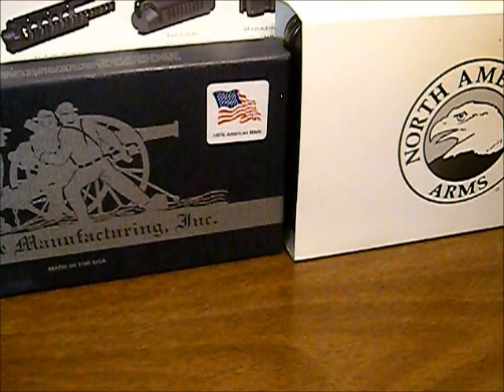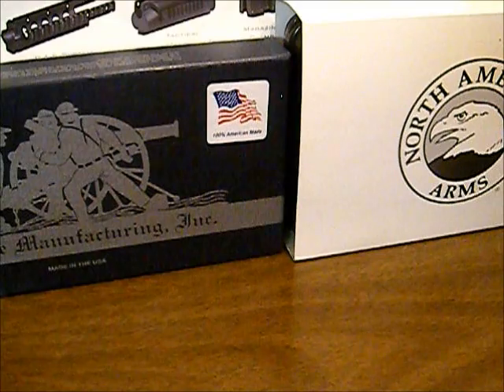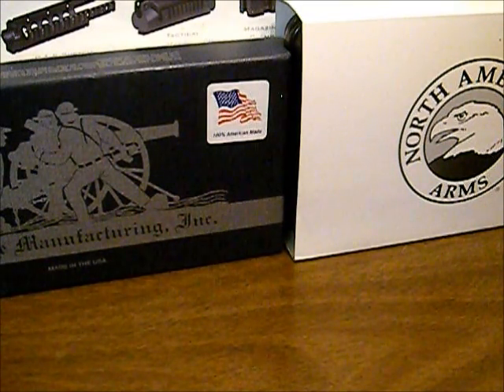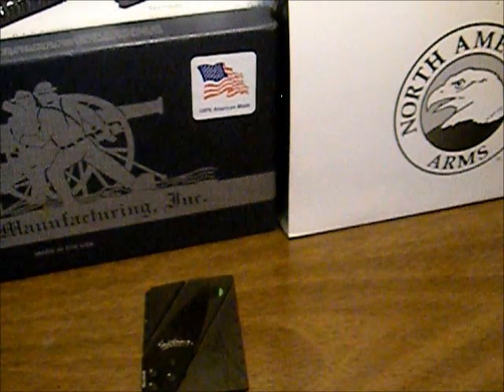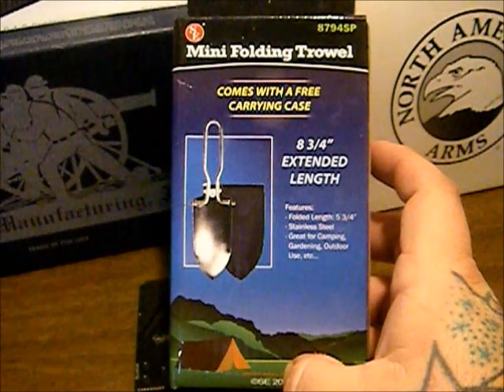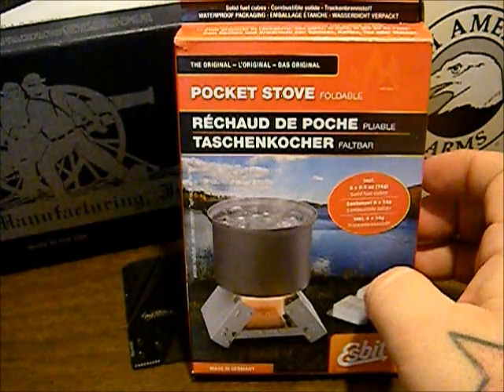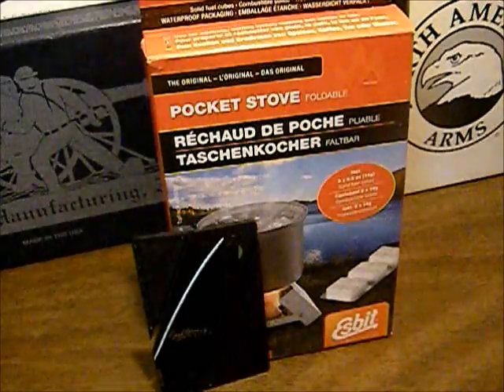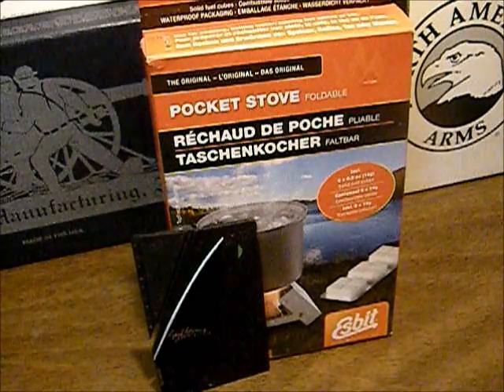Channel update & Good Finds 4 The Bug Out Bag survival prepper kit